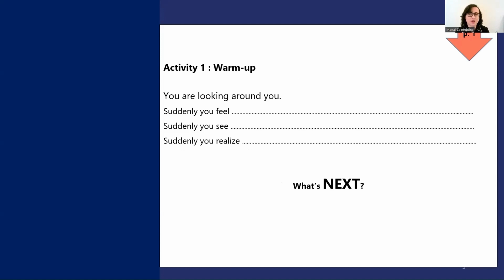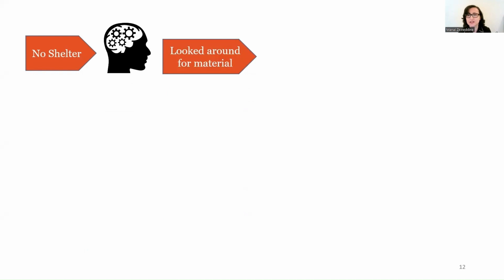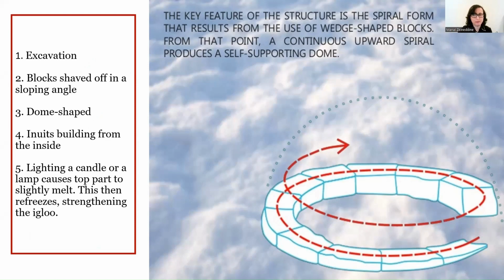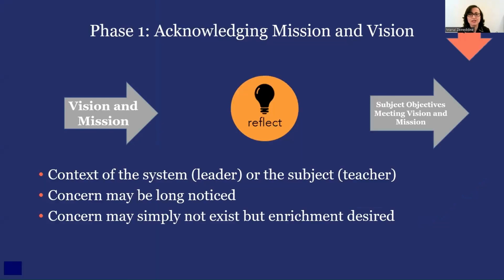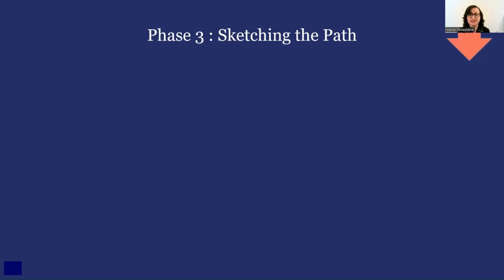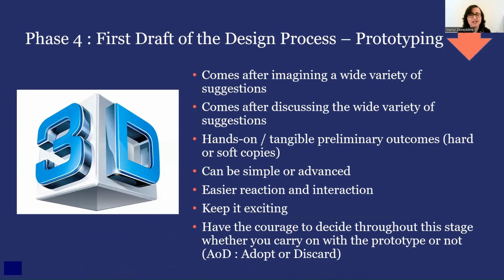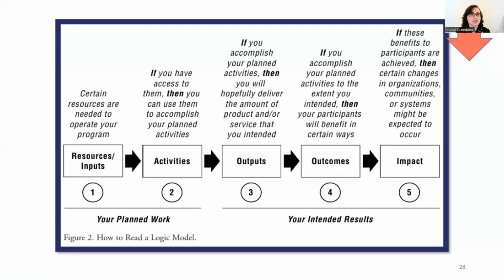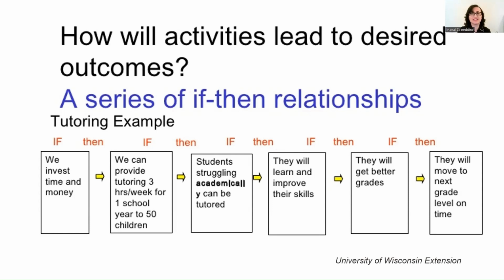Design Thinking in Schools I "Design to Refine"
This is one of the sessions, from my archive of conferences, about design thinking, that was part of Cognia Global Conference held on February 2020. Design thinking is presented in a simple way to better understand the design process for leaders and learners.

In-bound video: (could not be played in the presentation due to copyright/please watch the video on its original channel)

0:00  Introduction
0:48 Warm-Up Activity
4:05 Design Process
9:03 Design Process for Leaders (school) and for Learners and Teachers (Classroom)
11:33 Phase 1
12:21 Phase 2
14:45 Phase 3
17:35 Phase 4
19:39 Phase 5
23:26 Logic Model

📬 Free monthly newsletter supporting principals, directors, teachers, and school owners. To subscribe Subscribe to this channel if the content matches your fields of interest, professional development journey, "school" improvement planning and quality management, and/or parental engagement in education and conscious learning and being. All stakeholders (school owners, leaders, teachers, and parents) can benefit from this channel as it addresses all disciplines and fosters conscious learning and being.